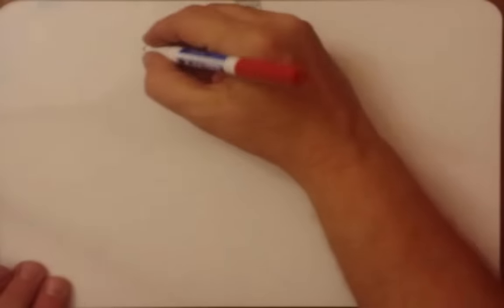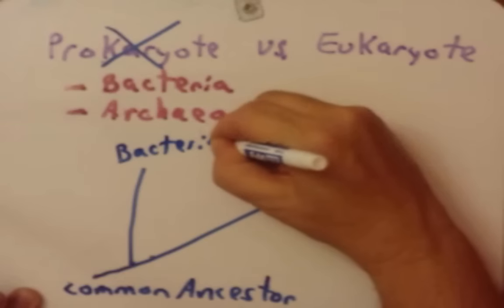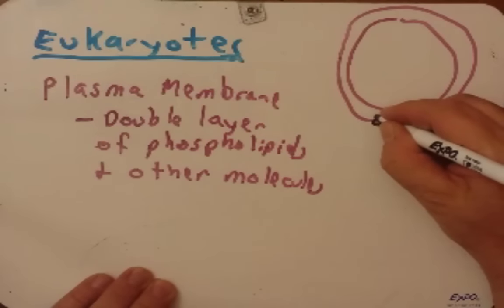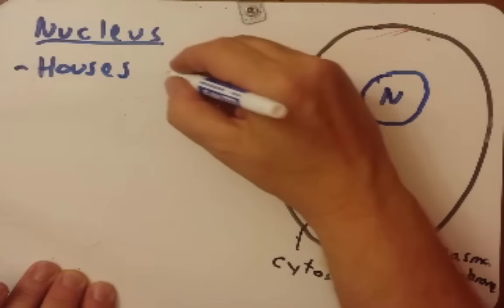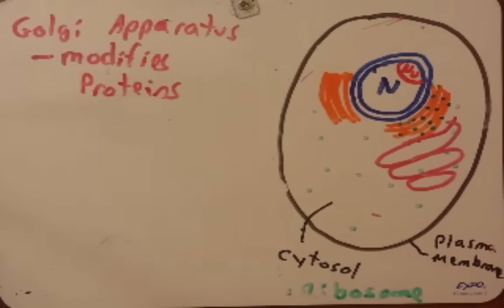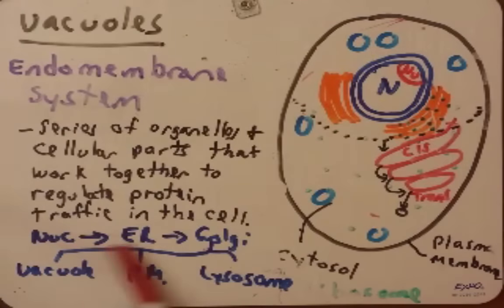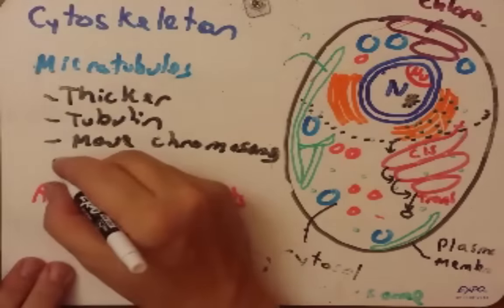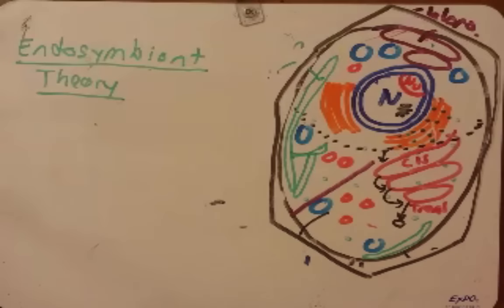Day 8 Podcast Cells